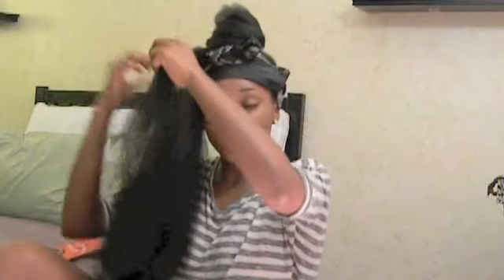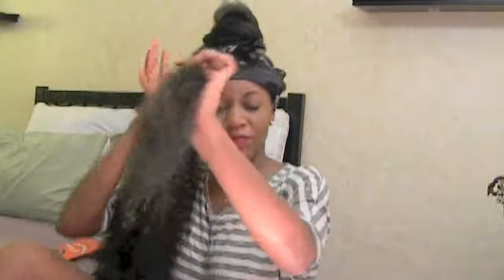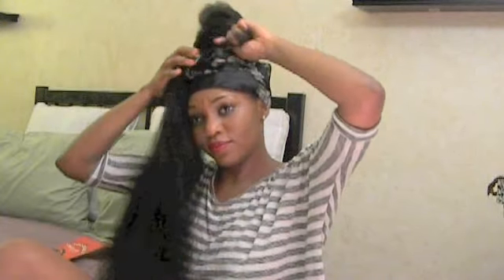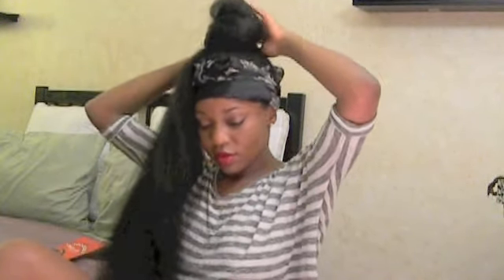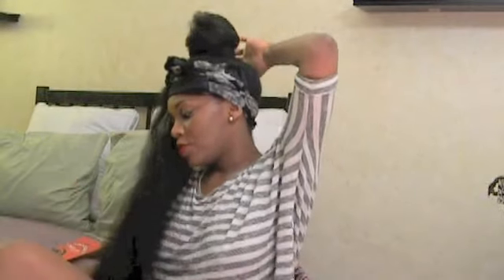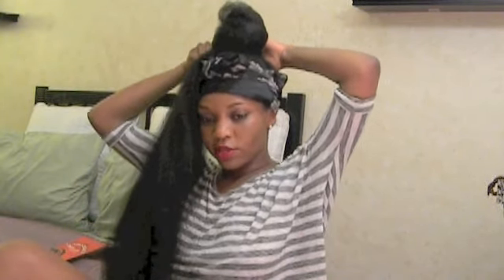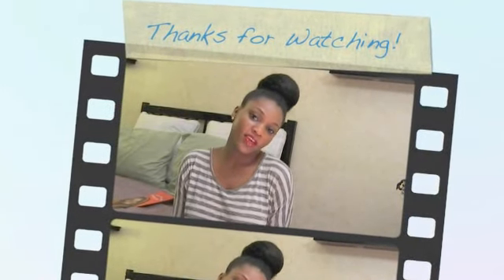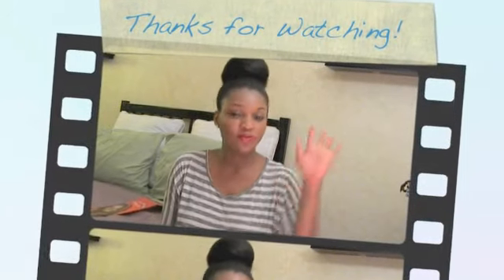Natural Hair Faux Bun for Blown Out Hair Part 2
I usually enjoy wearing my hair in updos, but after being inspired by one of my friend's, who wears high buns daily, I wanted to try a new look.  This is a quick and easy look to achieve.

You'll only need the following items:
-a moisturizer
-your choice of gel
-a satin scarf
-a ponytail holder
-a few bobby pins/hair pins
-100% Kanekolon Hair

Plus check out the finished product on blog by visiting